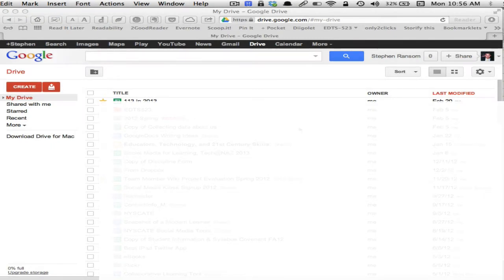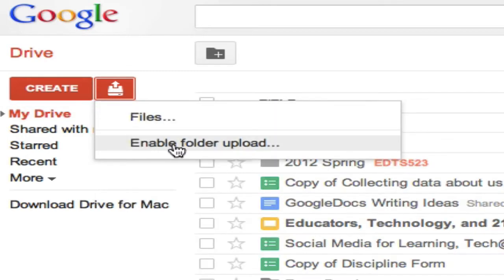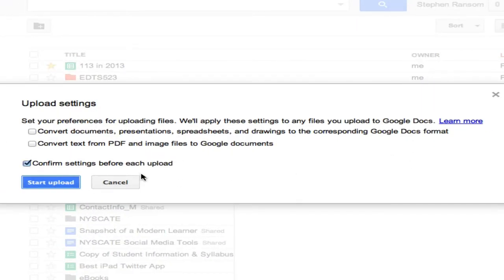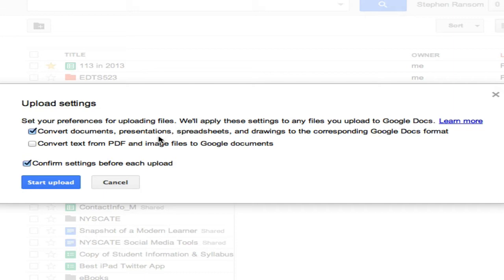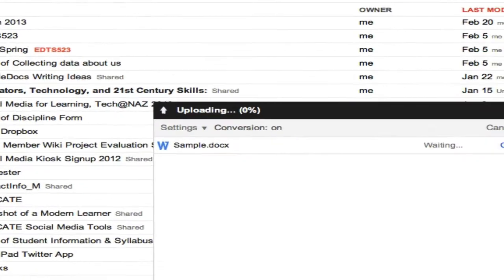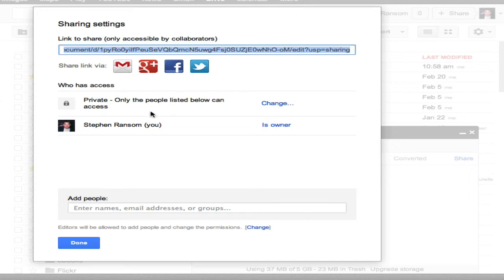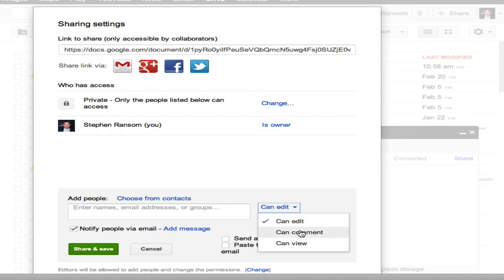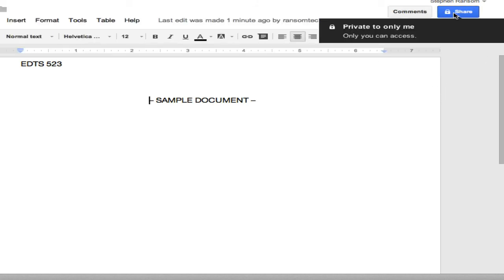Upload and Share with Google Drive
A basic video on uploading and sharing a document with Google Drive.